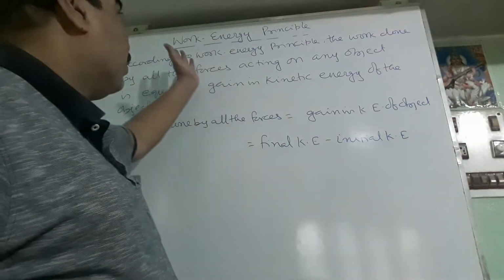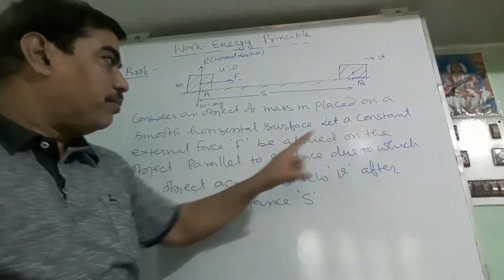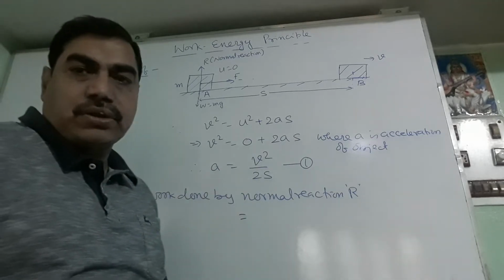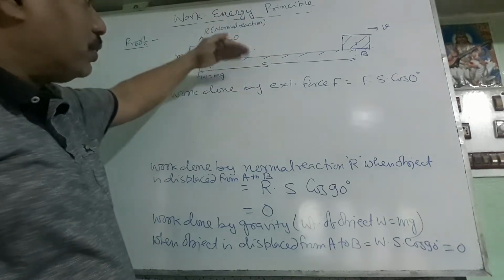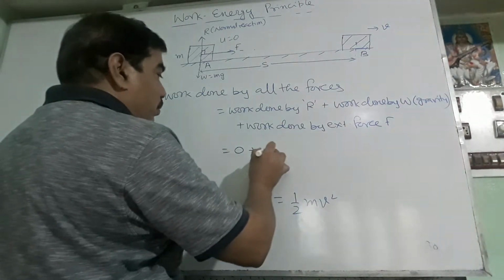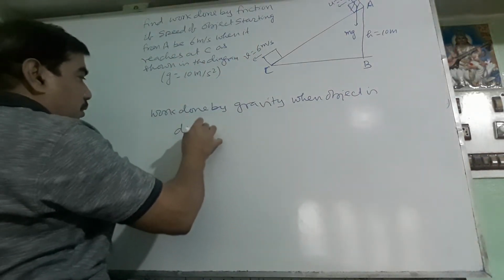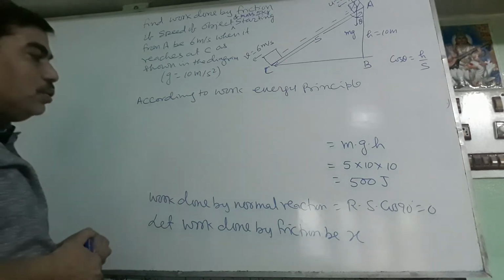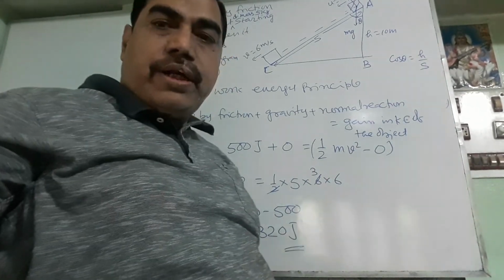Work - Energy principle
For Class 10 ICSE board
Statement and proof of Work - Energy principle